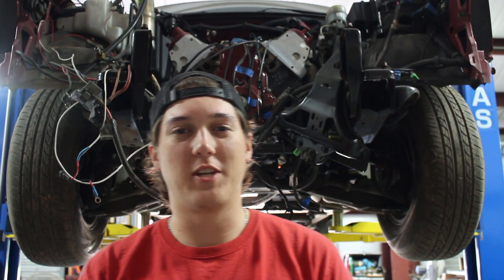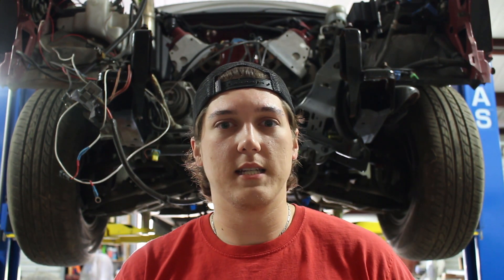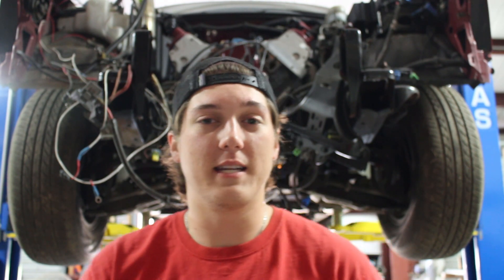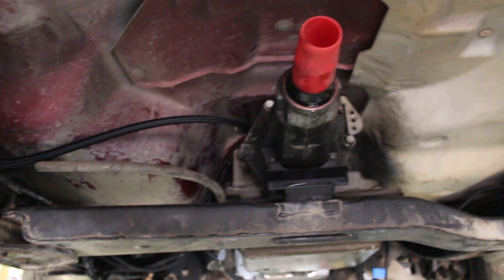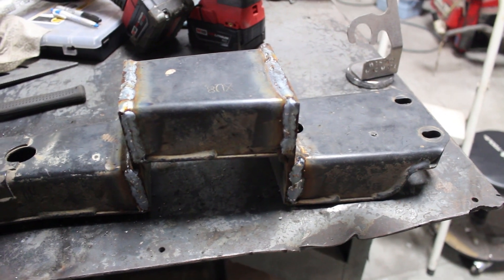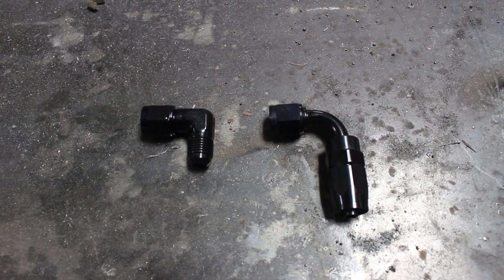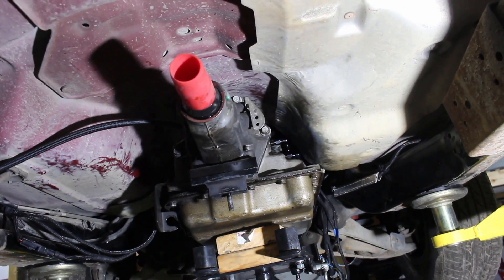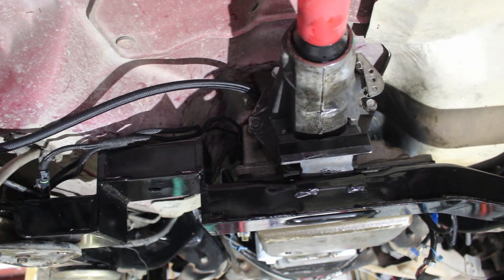S10 LS SWAP PT 15: Converting to AN TRANSMISSION Cooler Lines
I lost my original transmission cooler hard lines and decided I would switch over to AN lines. This involved adapting the 4L60E over to AN fittings and then making the lines for them. My transmission crossmember was also modified to allow for my exhaust to flow through without having to make any awkward bends or turns.